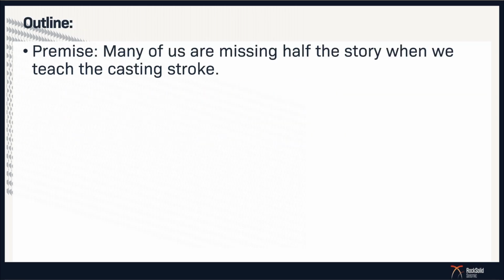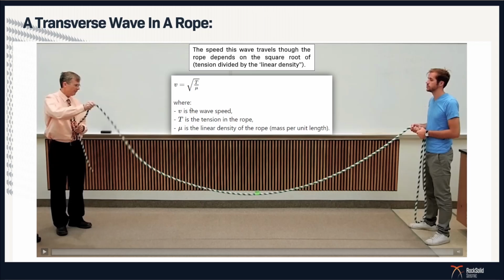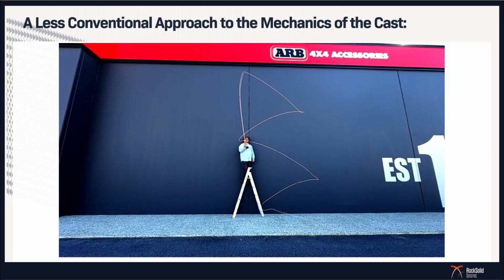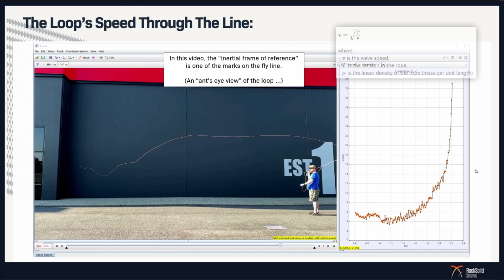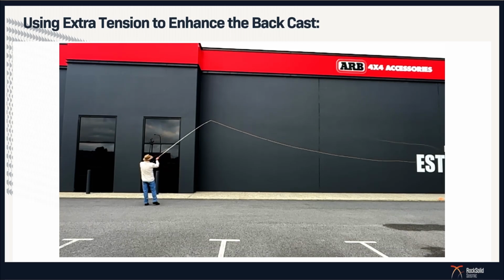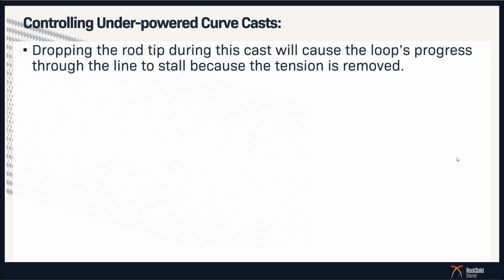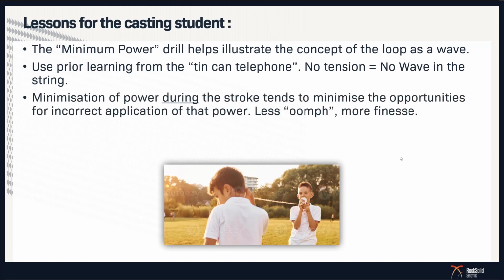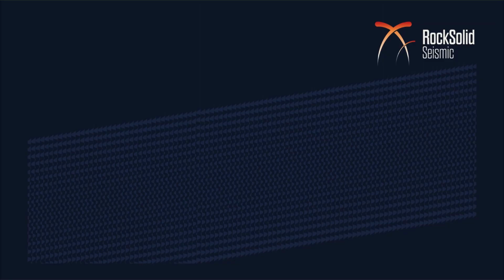The Importance Of Tension In The Fly Cast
This video is a re-do of a presentation I put together for the FFi in early October, 2024. It's expounding the virtues of tension in the fly line during the cast, especially after loop formation.

Please ask questions below. I'm happy to answer them.